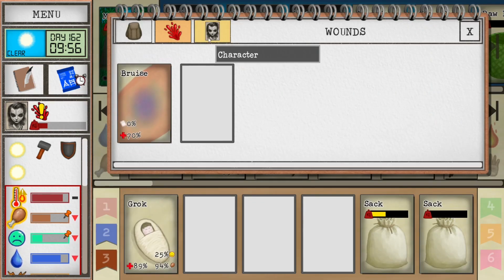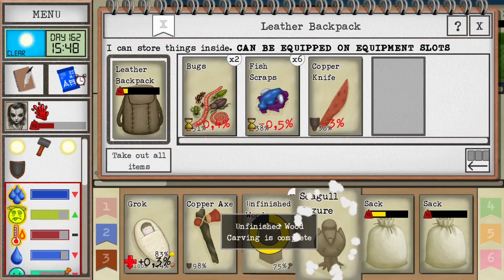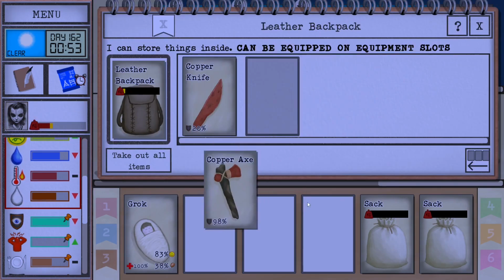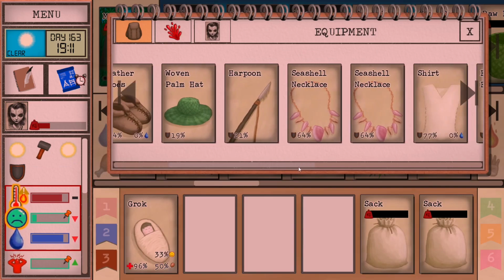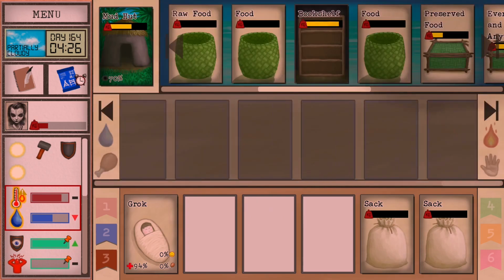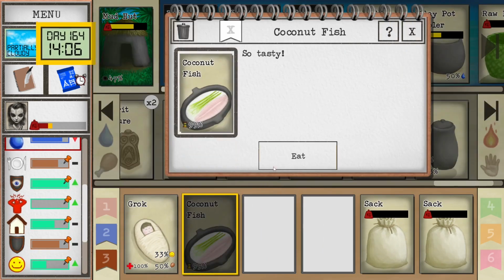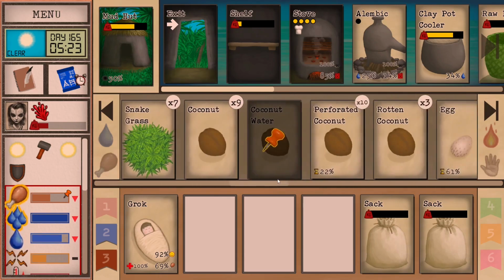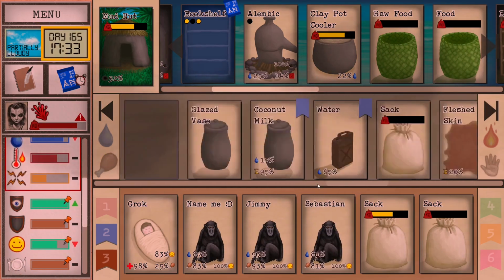Ep56: Time for some Music | Mermaid Returns | Card Survival Tropical Island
Reworked Combat System Mermaid. Created on Version 1.050.o Hypermetabolism, 50% swimming.